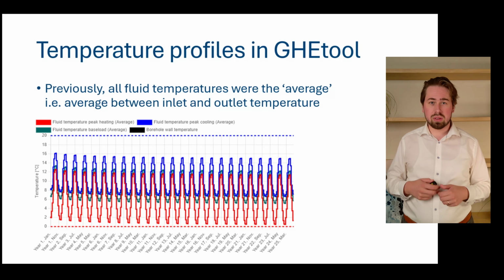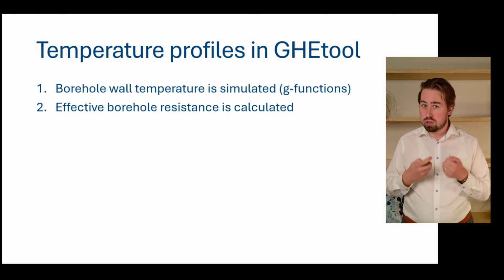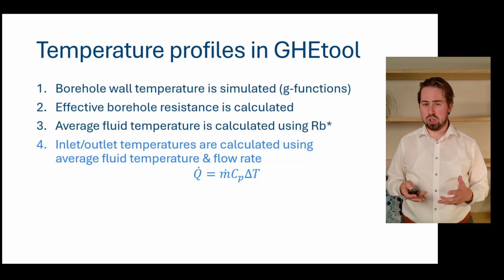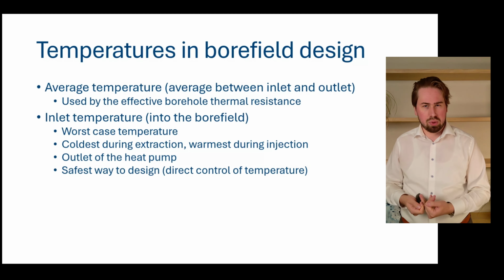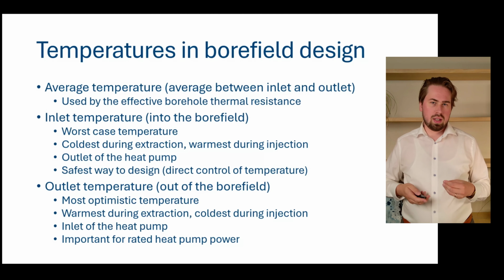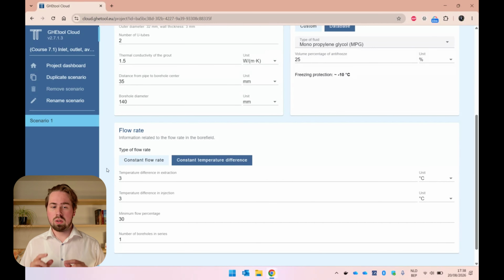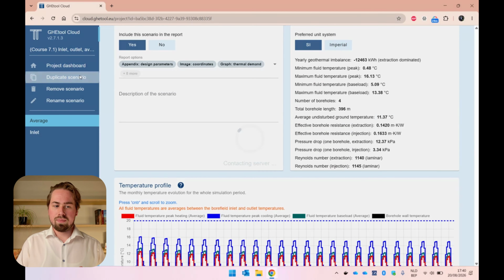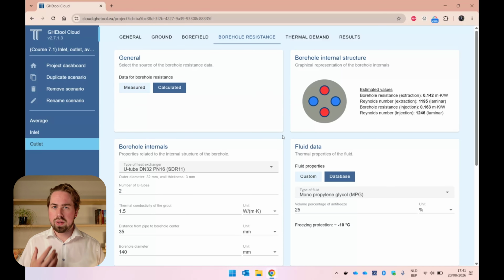Chapter 7.1: Average, inlet and outlet temperatures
Before we can start talking about the design and sizing of borefields in GHEtool, it is important to revisit our discussion on the temperature profiles once again and discuss the difference between the inlet, outlet and average fluid temperatures.